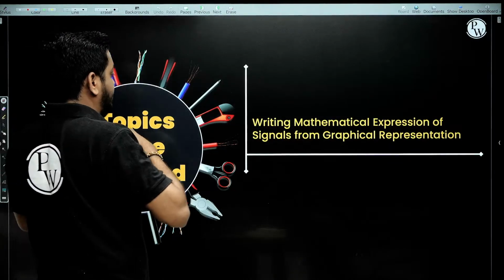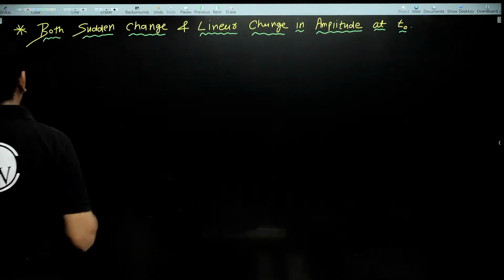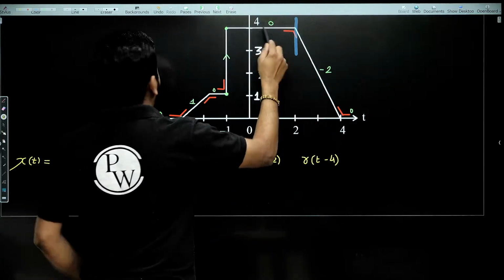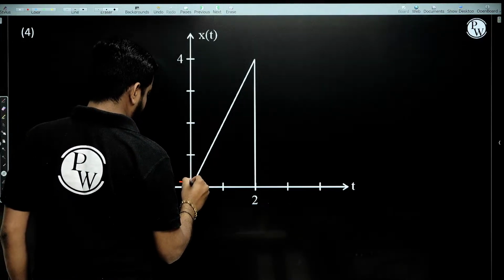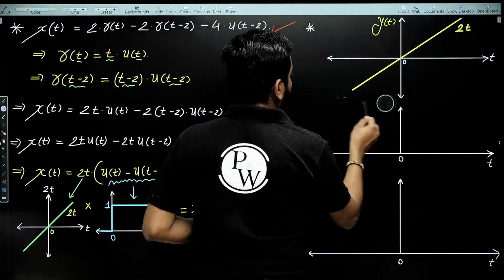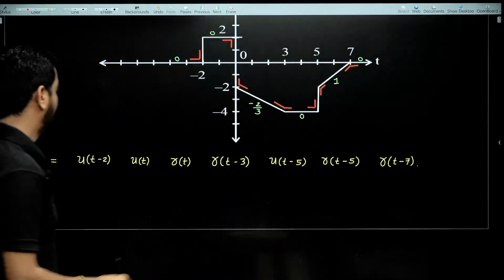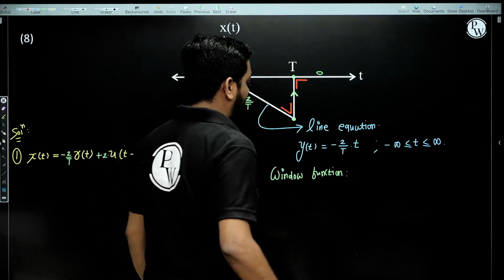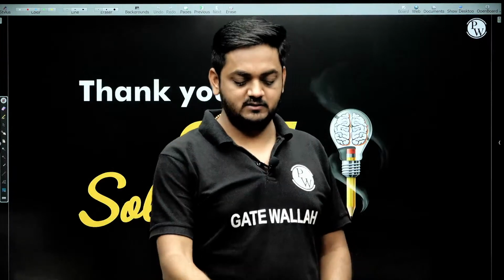Signals and Systems | Mathematical Expression of Signal from Graphical Representation | Gate 2024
Topic : Signals and Systems | Mathematical Expression of Signal from Graphical Representation | Gate 2024